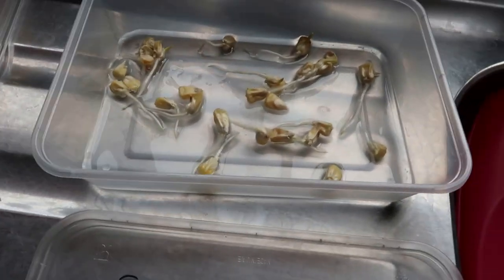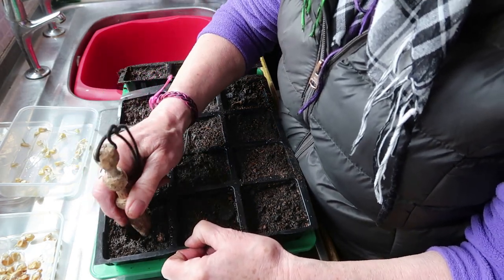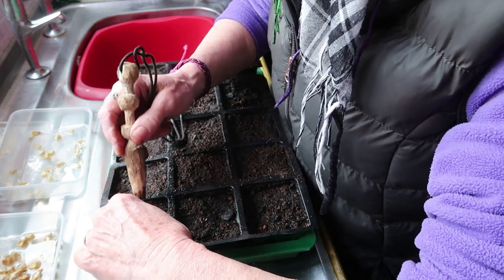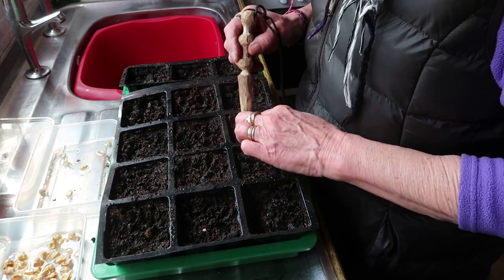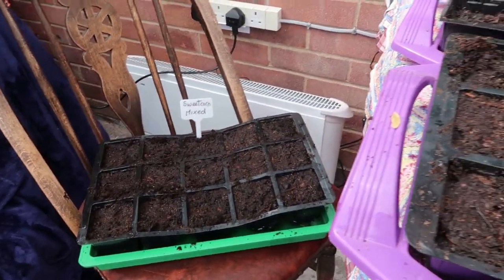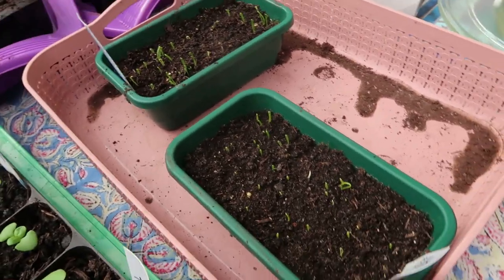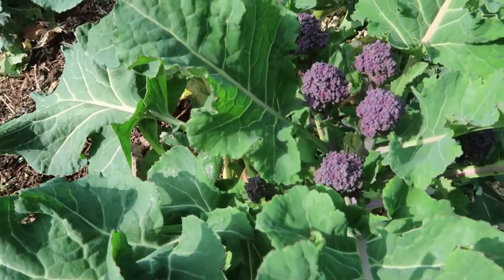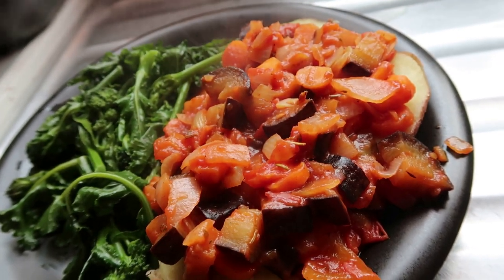Home Garden Vlog 20 - Sweetcorn potting and Purple Sprouting Picking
Our other Channel @ is where you can find out more about the rest of our life of Music, Walking with Dogs and other stuff.